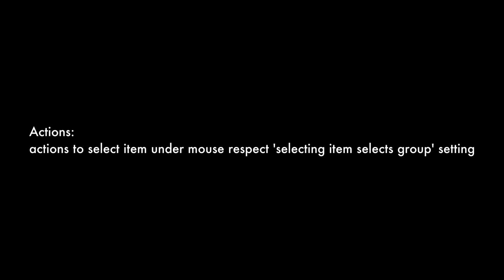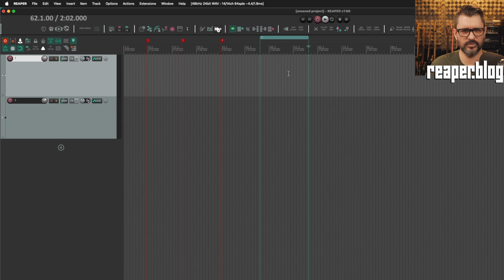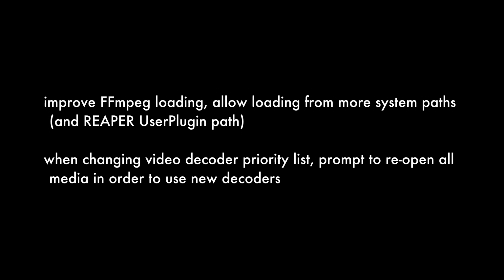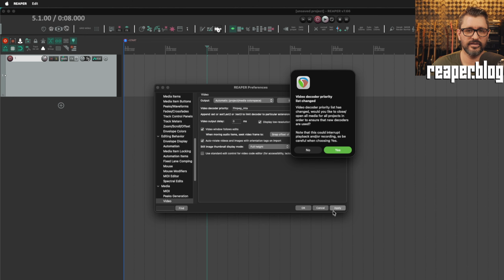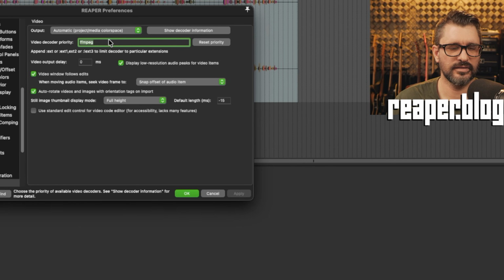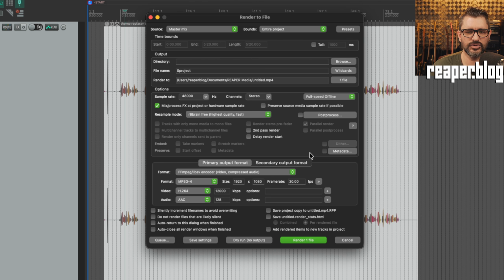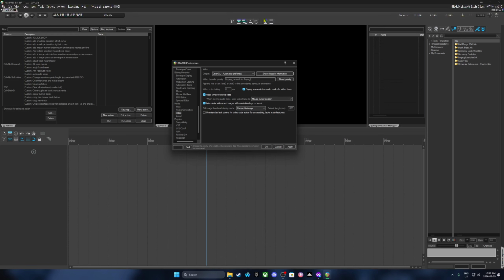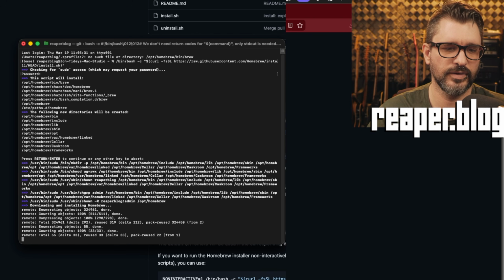What's New in REAPER 7.66 - the FFMPEG Update and more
This REAPER update mainly brings support for the more recent versions of FFMPEG extension for video playback and rendering. One of the long awaited features this brings is hardware decoding and encoding, meaning your fancy gaming graphics card can be used with REAPER too!

00:00 - =START
00:46 - select item under mouse
02:48 - Regions/Markers importing
05:43 - FFMPEG 5+ support
13:05 - Install FFMPEG on Windows
17:08 - Install FFMPEG Mac
19:25 - Outro

Missed an update video?